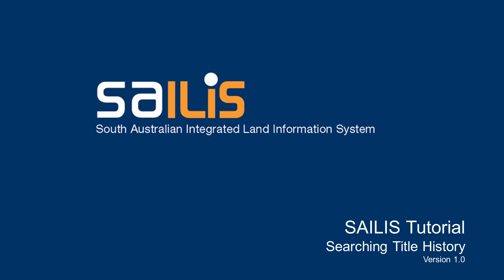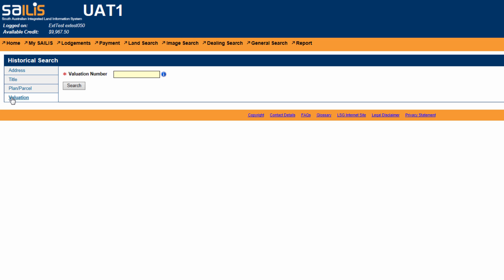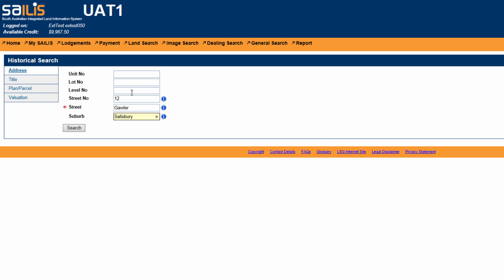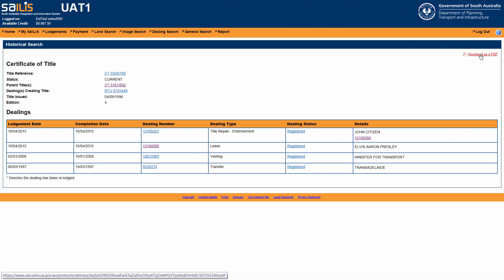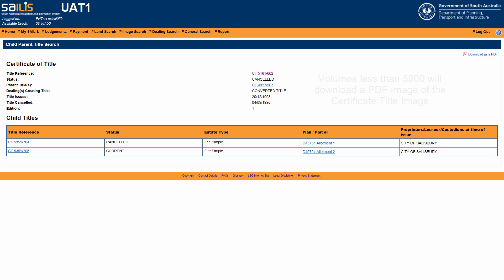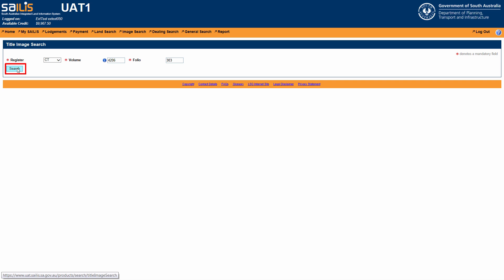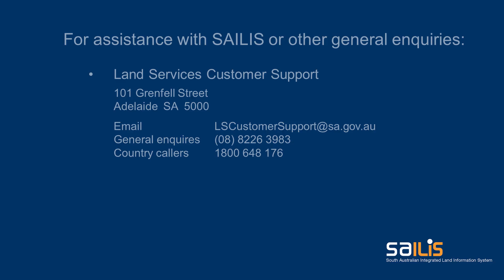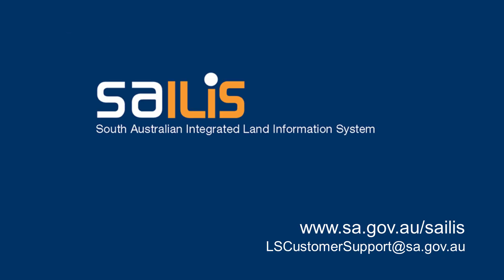SAILIS Tutorial - Searching Title History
It is recommended that this video is viewed at a minimum quality of 720p HD. This can be selected in YouTube through the Settings Options in the bottom right of the video in the Quality menu option.